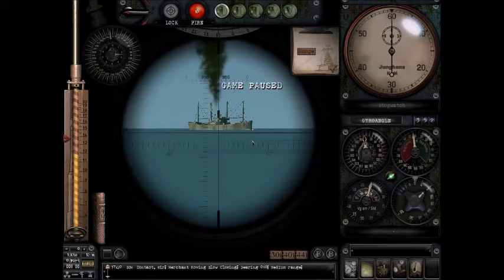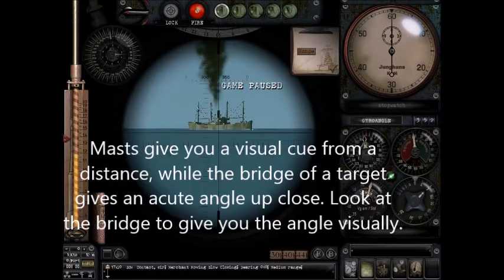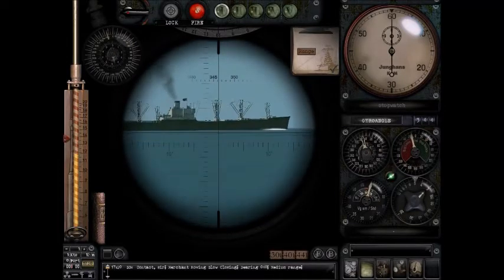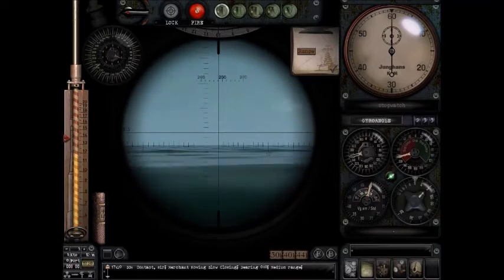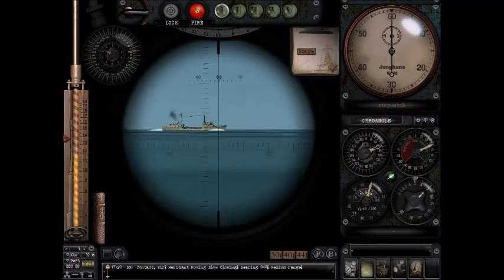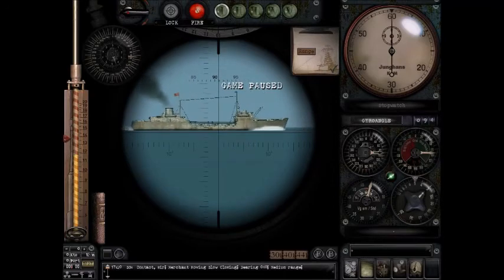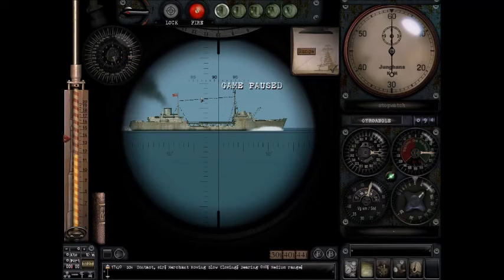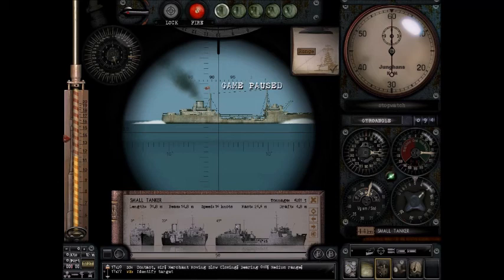Angle On Bow Tutorial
AOB 1/2